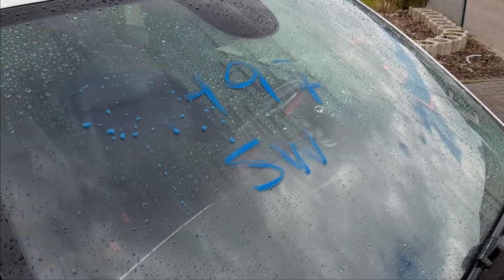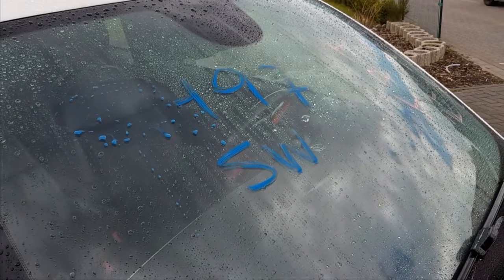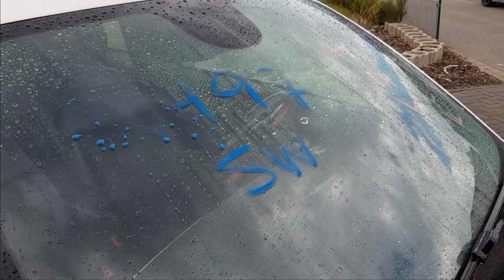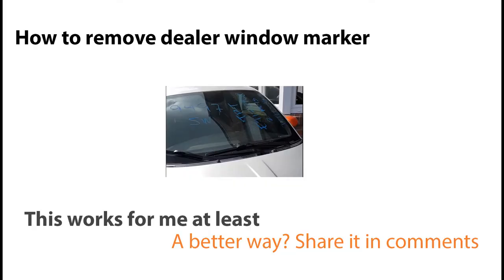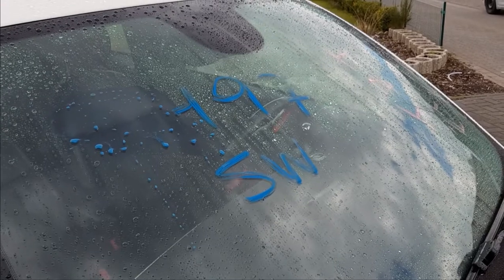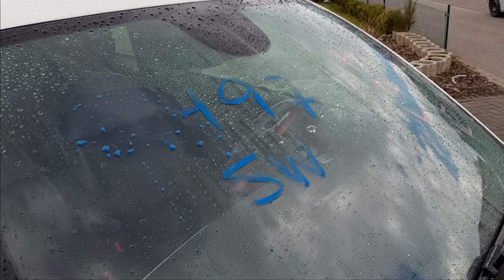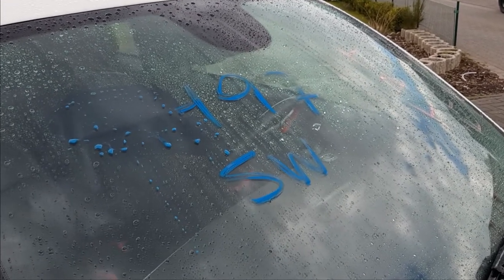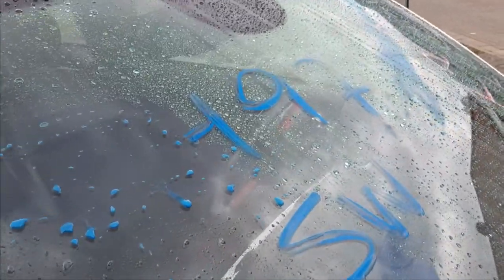How to remove dealer window marker or auction chalk.....easily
I have always been struggeling on removing dealers window marker. All cars which I have imported from the States have writings on the windscreen. It has always been a bit of a struggle to remove these writings. Now I found a way which makes it as easy as wiping. Sort of.

If you have a better way, please mention so in the comments.